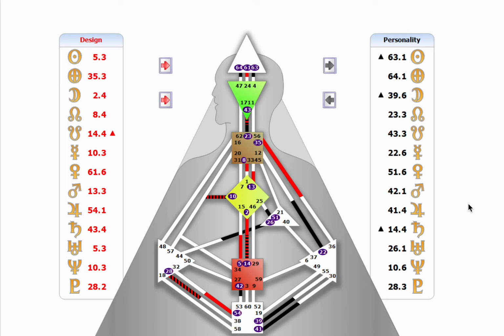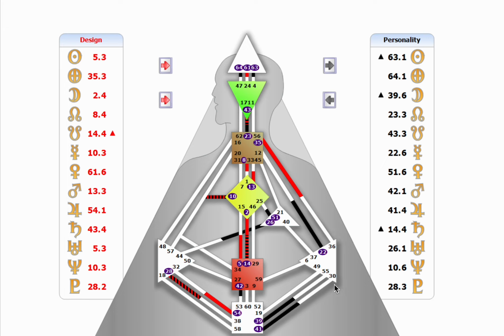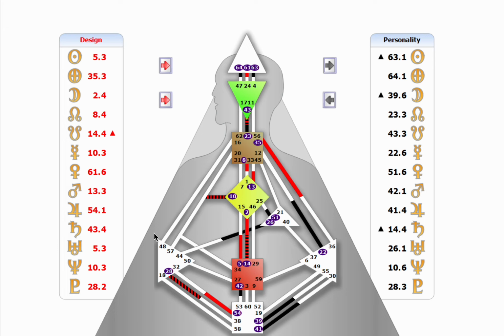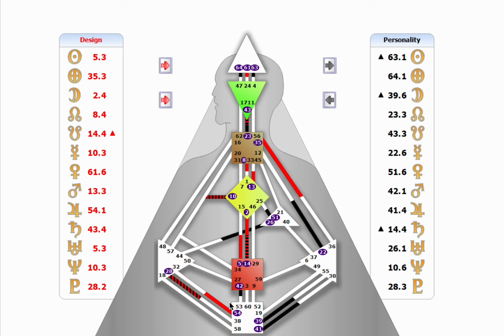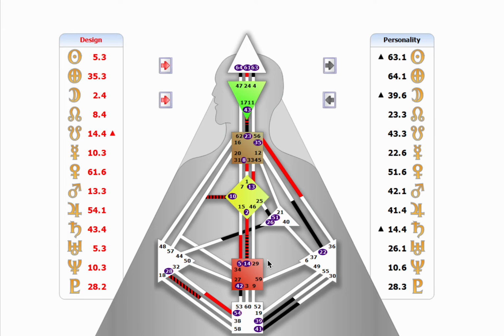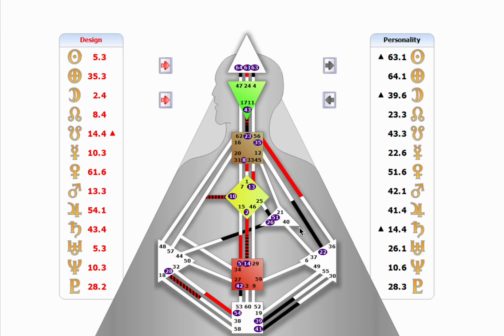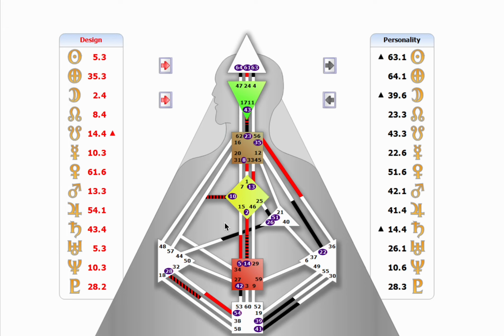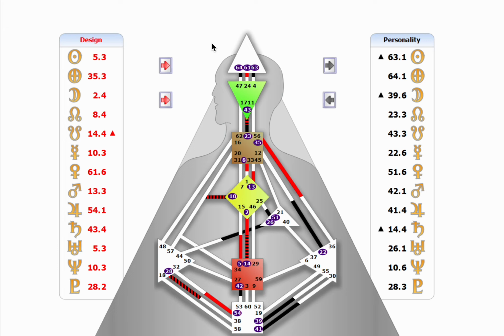Human Design Centers Deep Dive: OPEN CENTERS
New to human design or looking to better understand the open centers in your chart? These uncolored shapes are one of my favorite things to explore in Human Design, because they reveal so much about where you're experiencing conditioning and the voice of "not-self." Once you learn the language each center speaks and the kind of pressure you feel through it, you can discern what's yours and what isn't with confidence, take practical steps to relieve some of the pressure, and even use what you experience through these centers to better understand and assist others.

In this video I go through the wisdom of open centers in general, then walk through each specific centers so you can jump to yours with the timestamps below and get some practical guidance and understanding of the radical potential of the open centers in your design.

Timestamps:
0:00 What are open centers?
3:00 How we experience conditioning through open centers
7:45 The gift of open centers and their magic
11:32 Open solar plexus
13:48 Open spleen
17:48 Open root
23:16 Open sacral
28:11 Open will
35:10 Open G / identity
39:04 Open throat
42:26 Open ajna
45:10 Open head
49:00 Closing

Queer & Magical AF exists because of folx just like you! If you find this channel valuable and are able, please consider a contribution.

A note on captioning: as a HH creator, it is difficult for me to caption my own content, so I rely on auto-generated captions. I apologize for any errors!

If you have a deck or book you'd like me to review, I'd be happy to do so! You can find all my details in the About section of my channel.

OOP decks at the top of my current wishlist: Slow Holler Tarot, Delta Enduring Tarot, Idiosyncradeck, Dirty Tarot